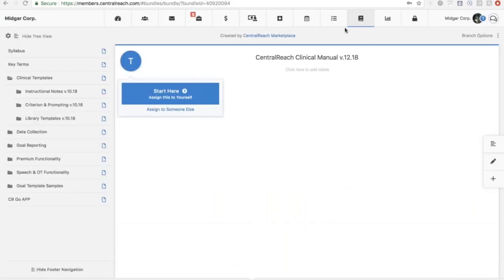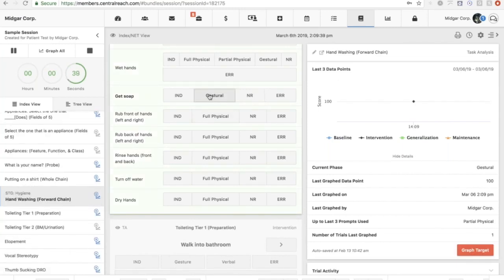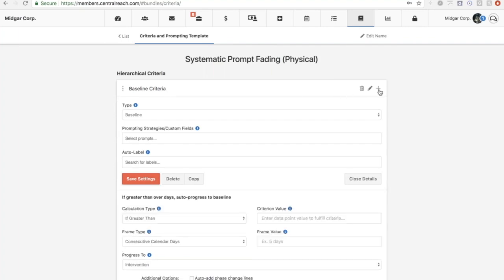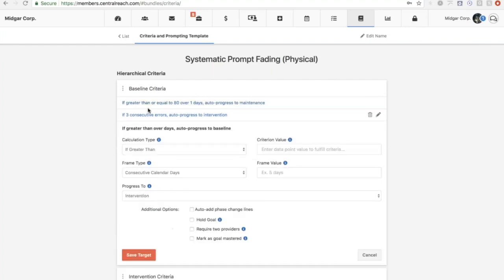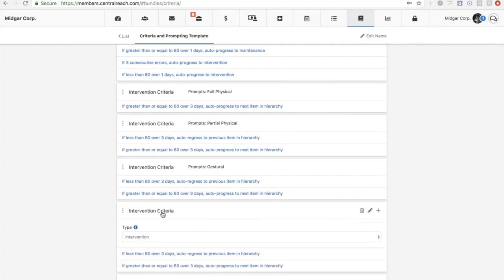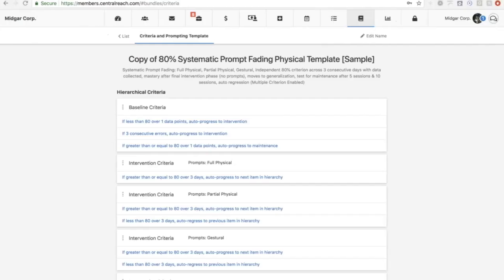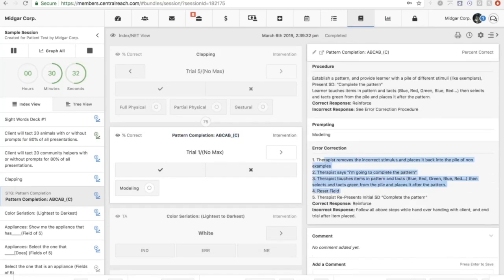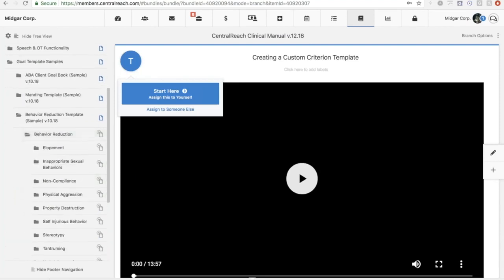Clinical Express - Advanced Criterion Templates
This video features how to establish across session prompt fading templates at the organization level, and a 15 minute Q&A to follow.